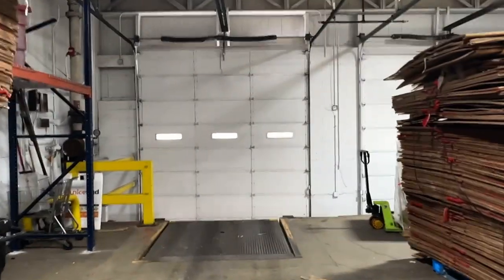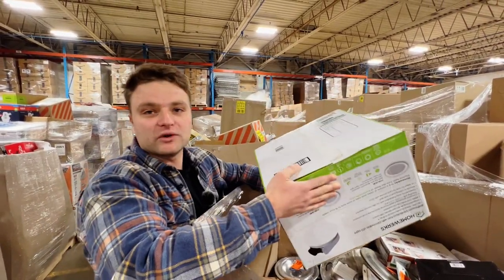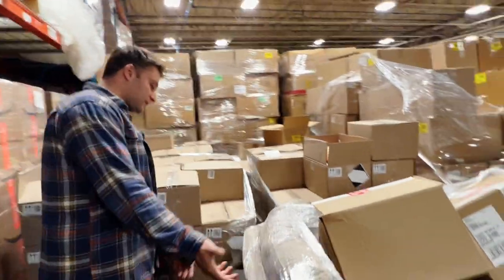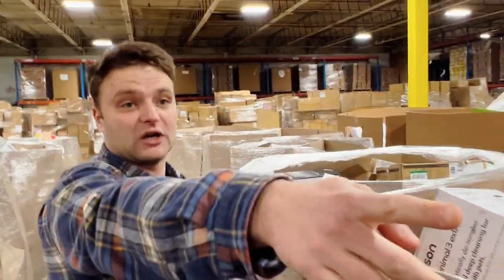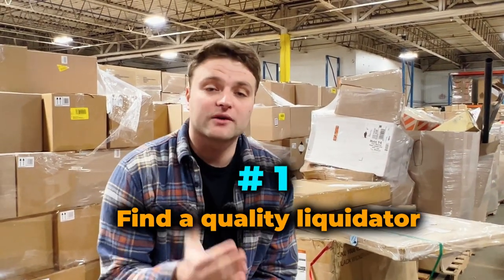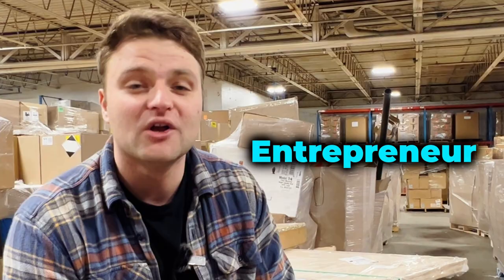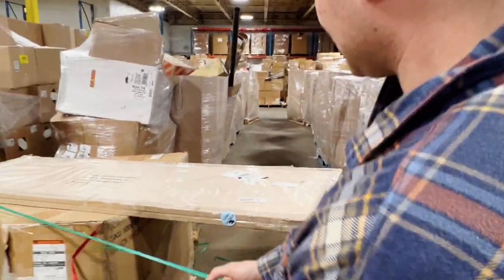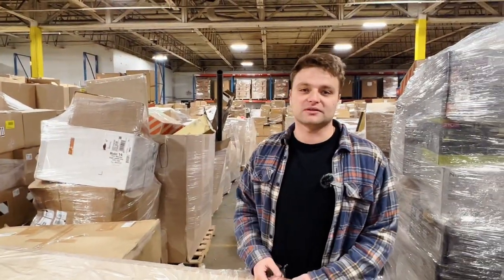What does a Home Depot Turbo Return Truckload Look Like?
If you don't know us by now, give it to you straight here at Nice Find! Our goal as wholesale liquidators is to provide transparency, quality, and consistency in our videos and most importantly to our customers.

We started this YouTube channel for that exact reason! And today we will be diving into what a Home Depot Turbo Return Truckload looks like. So grab a cup of coffee or your choice of beverage, maybe a snack and join Damian as he talks about what a RAW TRUCKLOAD of Home Depot Turbo Returns looks like.

There is a lot of information in this video so we encourage you to watch it through a few times.

With all this being said we want to mention that not all pallets or truckloads are created equal. Although this truckload was a mix of different pallets we've received all sorts of pallets mixes in the past- HOWEVER the VALUE of these pallets IS THERE!